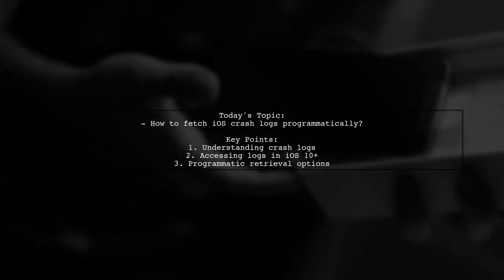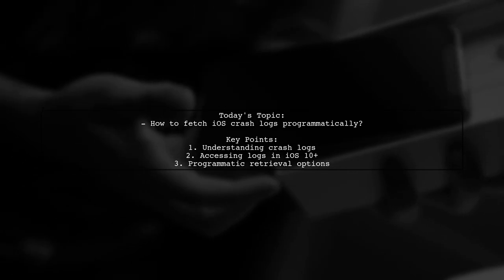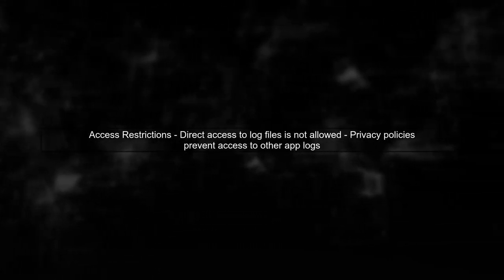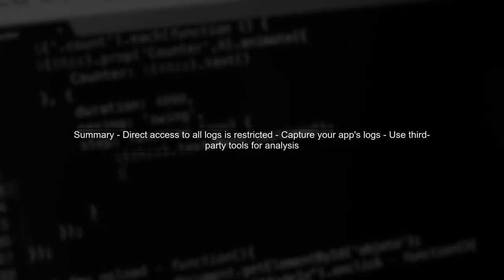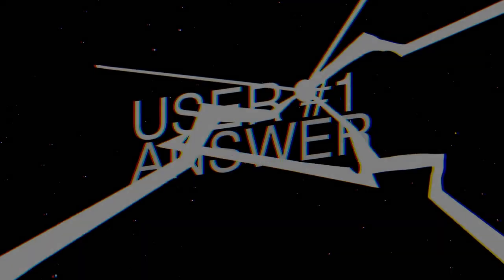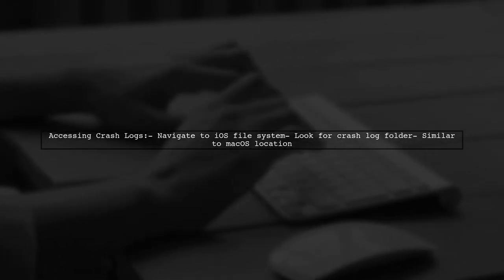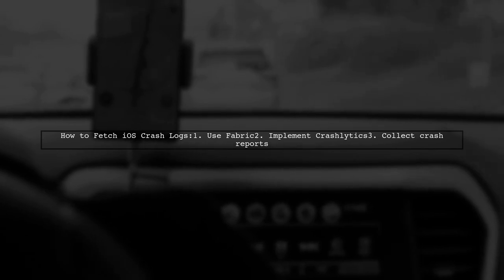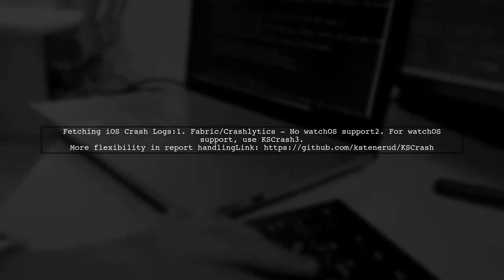How to Programmatically Fetch iOS Crash Logs: A Step-by-Step Guide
In this video, we’ll explore the essential process of programmatically fetching iOS crash logs, a crucial skill for developers looking to enhance app stability and user experience. We’ll walk you through each step, from setting up your environment to retrieving and analyzing crash data. Whether you're troubleshooting issues or improving your app's performance, this guide will equip you with the tools you need to effectively manage and respond to crashes.

Today's Topic: How to Programmatically Fetch iOS Crash Logs: A Step-by-Step Guide

Related to: ioscrashlogs, fetchioscrashlogs, programmaticallyfetchcrashlogs, iosdevelopment, crashloganalysis, debuggingiosapps, ioserrorhandling, mobileappdebugging, crashreporting, step-by-stepguide,